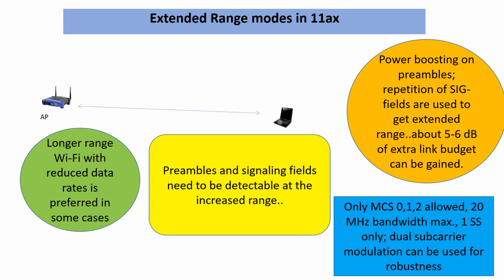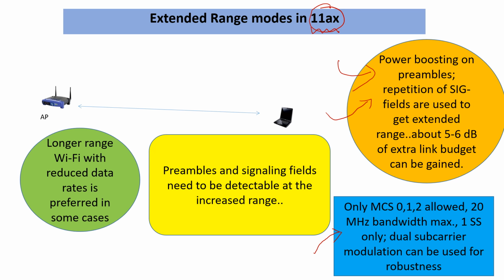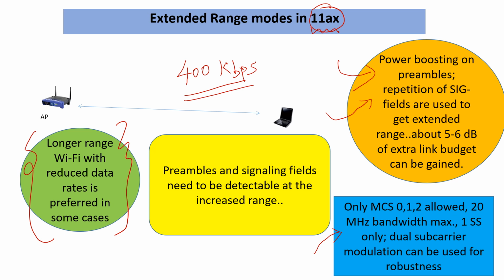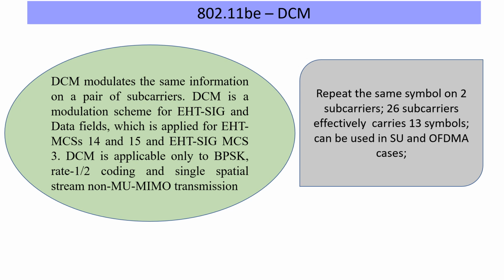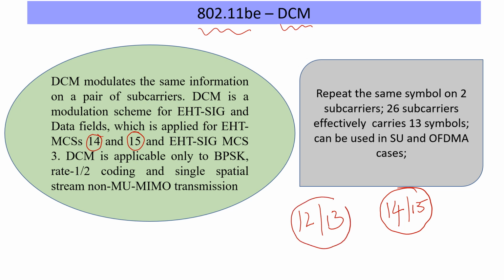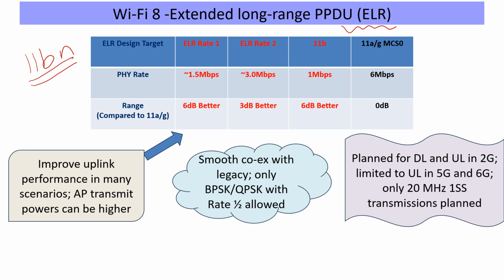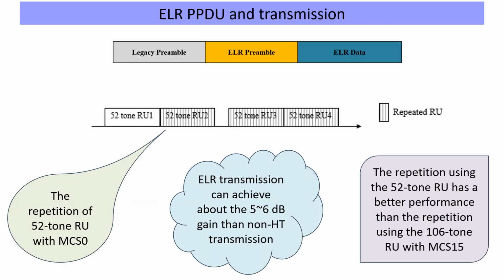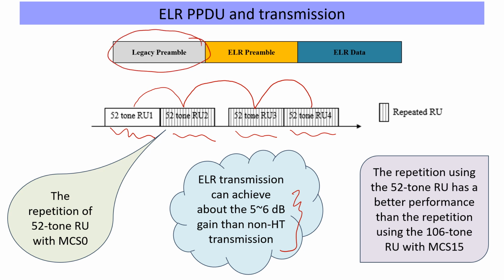Wifi range extensions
we talk about efforts in IEEE standards about range extension efforts and their effects